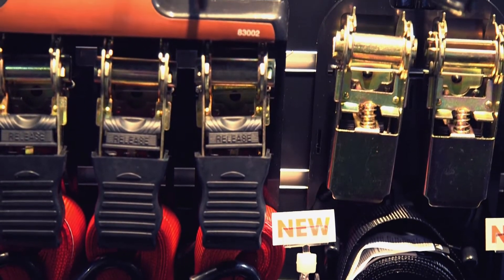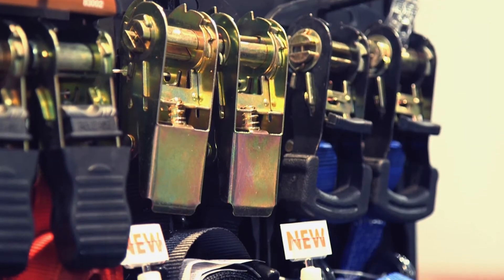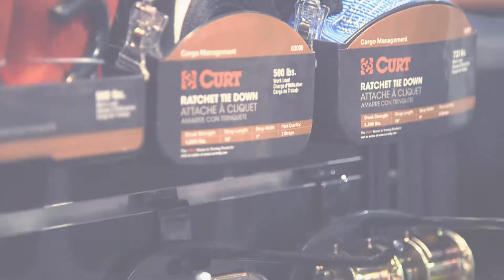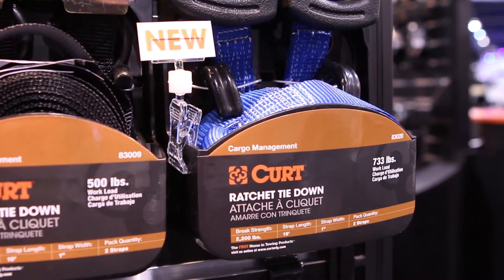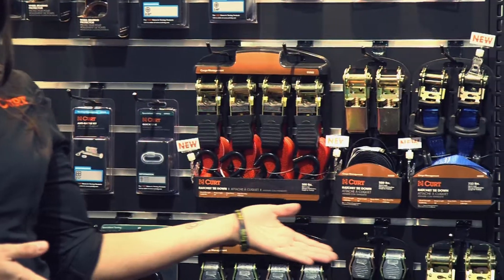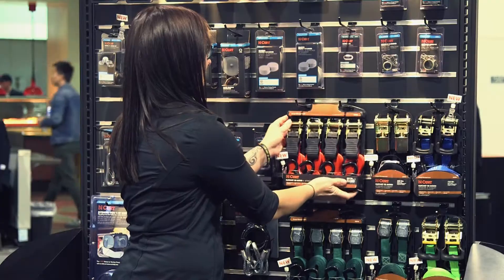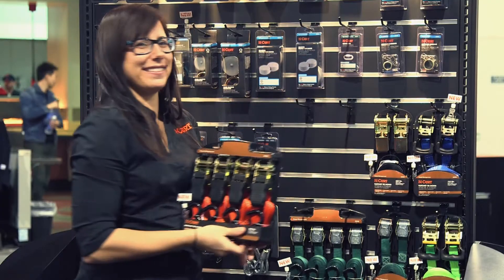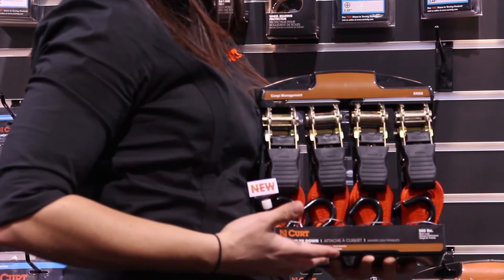CURTMFG: SEMA 2014 New Product - Ratchet Tie Downs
Unveiled in Las Vegas for the 2014 SEMA Show, CURT Manufacturing offers customers piece of mind, and cargo management with their new cargo straps. Available in a variety of colors, lengths and strengths, Curt cargo straps keep your cargo safe and secure. Contact your sale representative today!